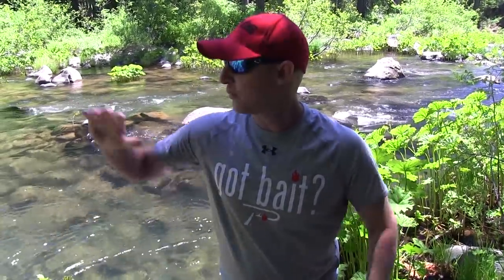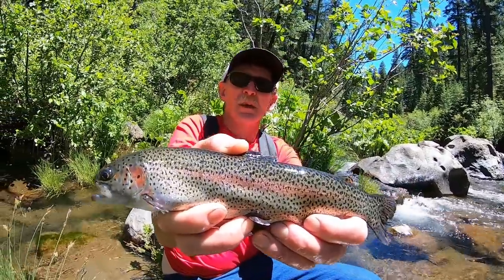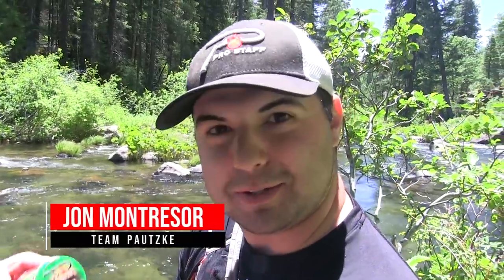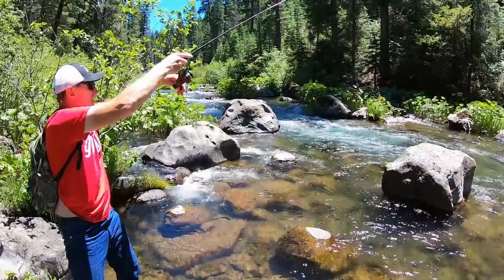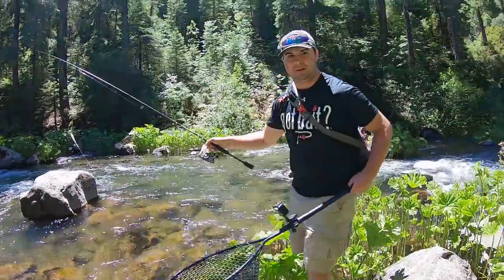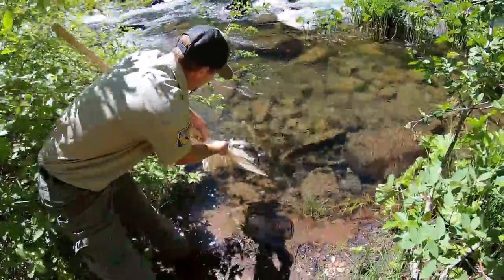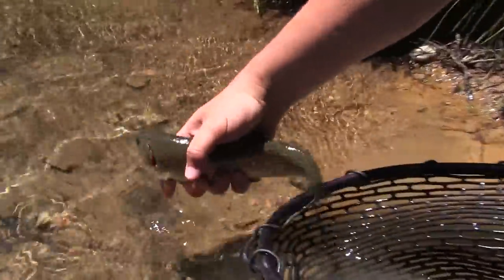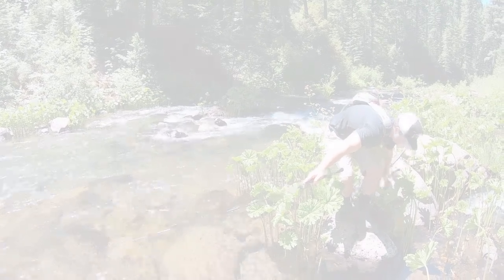McCloud River Trout Fishing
Inches from McCloud Falls rests one of California's most popular trout fisheries. Each spring and summer day users and campers flock to the McCloud river, a stunning natural wonder heavily stocked with rainbow trout by the California Department of Fish & Wildlife. We breakdown the fishery and how to catch trout here now in this episode of Pautzke Outdoors.